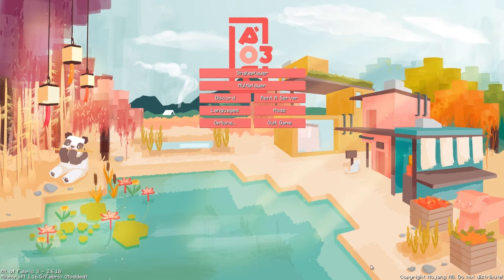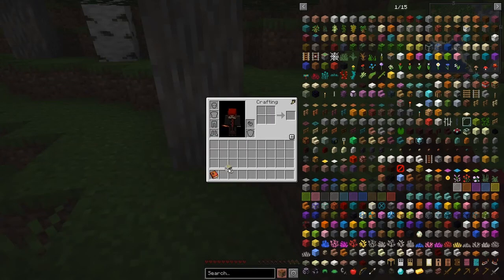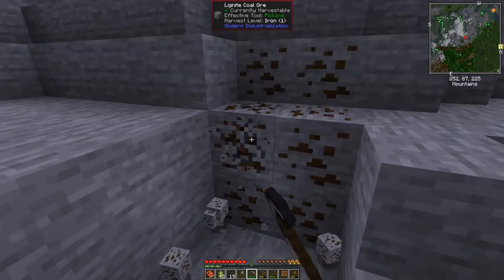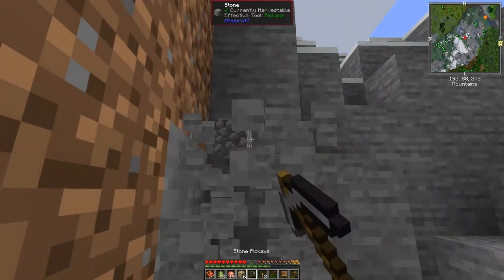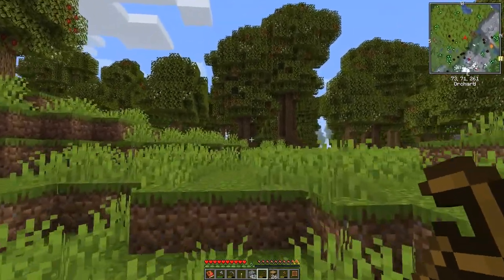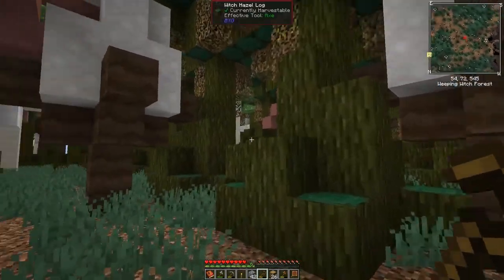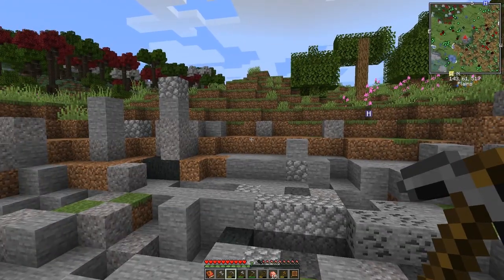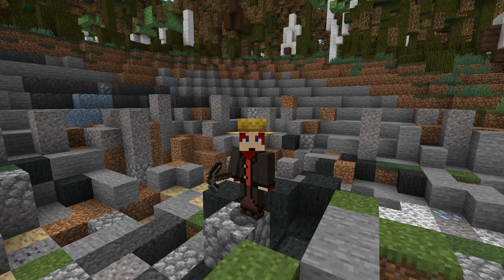All of Fabric 3 #1 - First Steps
Introduction to the pack, a little exploration, find a village, craft a big torch and find a crashed meteor.

This video is my first episode of All of Fabric 3 for Minecraft 1.16.5

00:00 Intro
05:12 Using a crook
07:10 Lignite coal ore
10:56 Potash ore
12:11 Orchard tree
15:59 Finding a village
18:06 Big torch
22:40 Meteor Site
26:17 Sky stone chest
26:59 Outro